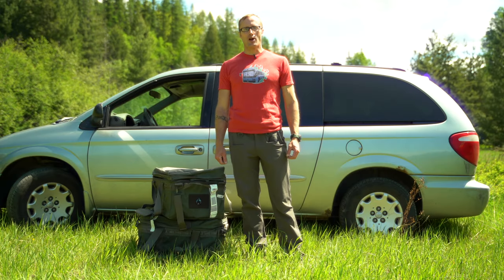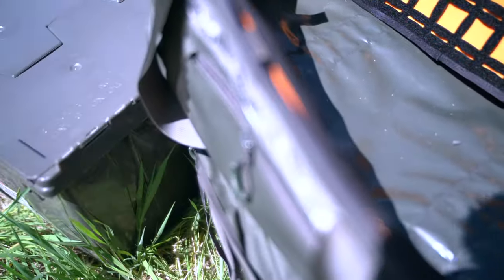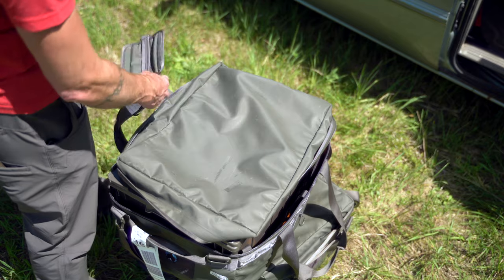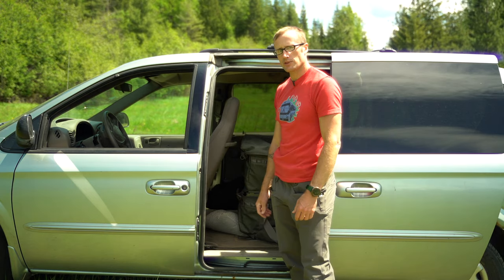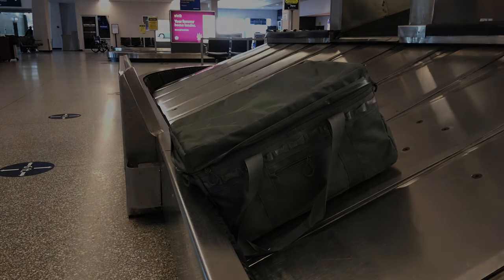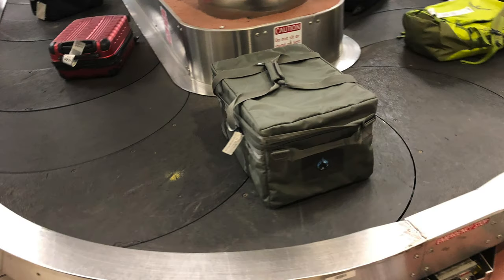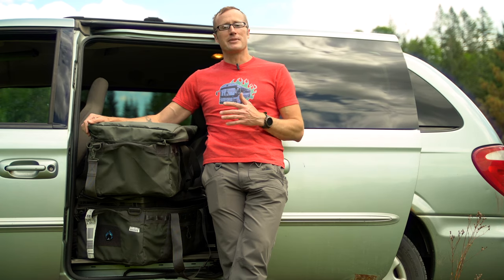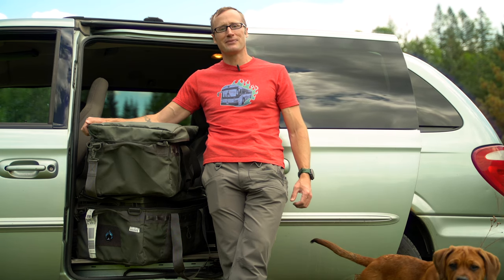CC12 by Prometheus Design Werx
Sometimes on adventures you need to bring all the gear.  The CC12 by Prometheus Design Werx helps with that.

The CC12, which is a 12 gallon cargo container, is set up for adventure.  Made of a ruggedized PVC Tarpaulin material, it is impervious to most weather and stout enough to stand up to years of use.  Simply drop a 12 gallon tote into it, or just it as a stand alone container with its own internal organization.

I've used them on my 2020 and 2021 Coast to Coast Tour as well as my grab and go range bag.  They work great for short trips or month long excursions.  And hold up incredibly well to wear.